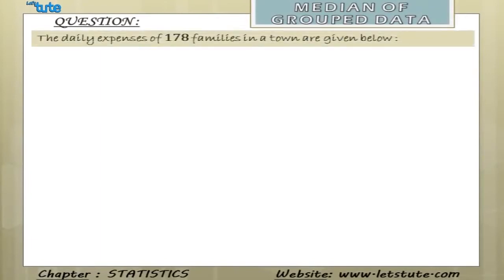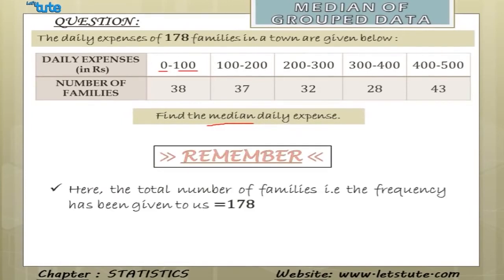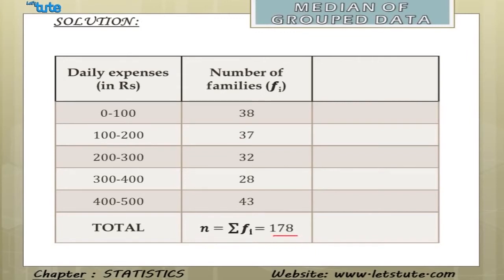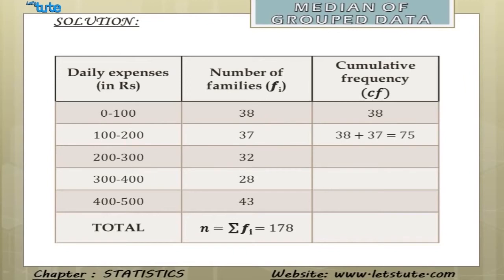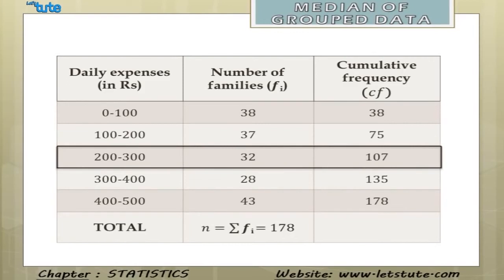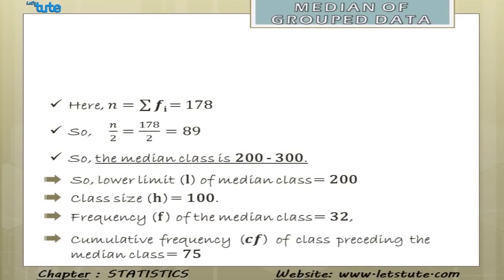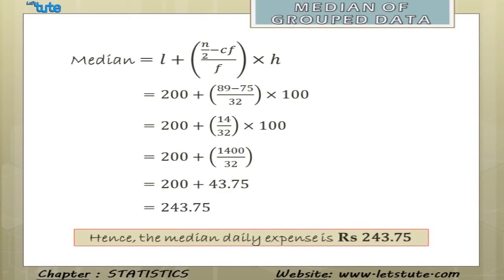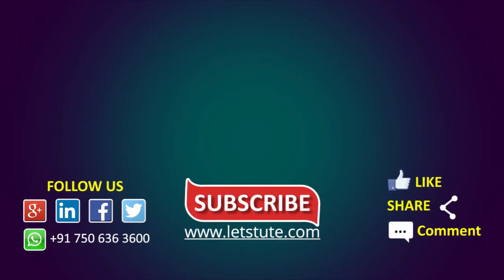Statistics | Median Of Grouped Data | Frequency Distribution | Math CBSE | Letstute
Hi Guys,
Check out our interesting video on "Median Of Grouped Data Frequency distribution" for class 10 math CBSE.
I hope you enjoy this online lecture on "Median Of Grouped Data Frequency distribution" by LetsTute.

Explanation on Median of Grouped data:
Median is the most middle value in the arrayed data. It means that when the data are arranged, the median is the middle value if the number of values is odd and the mean of the two middle values if the number of values is even.